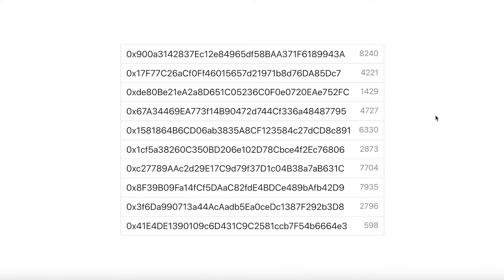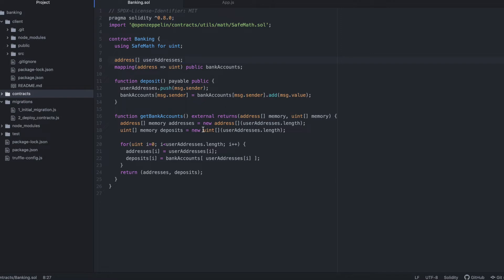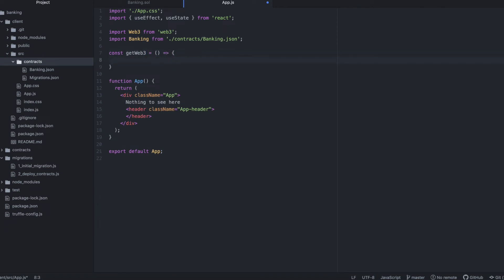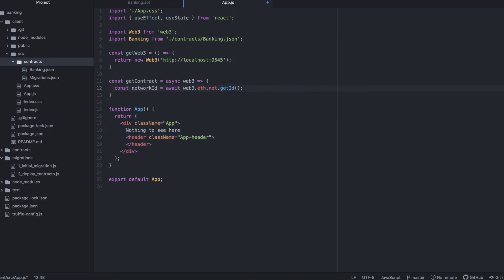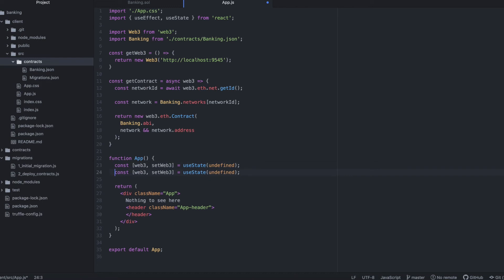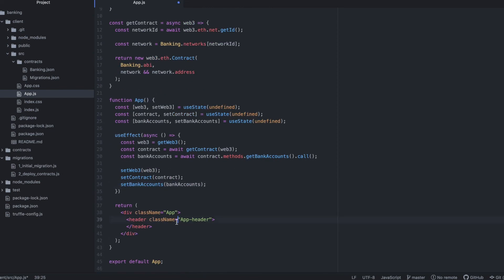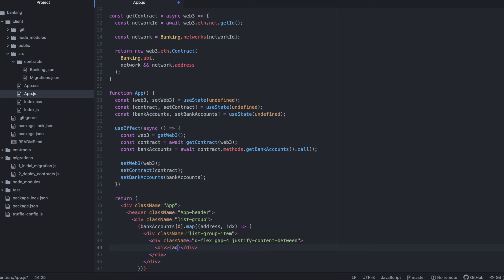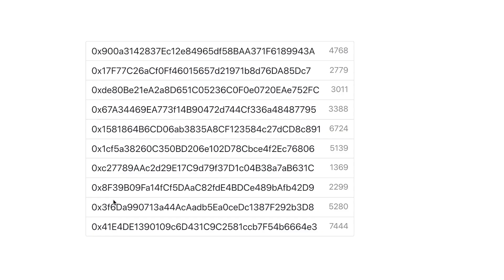How to connect a react app to a Solidity contract with Web3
Let's build a project that connects a react frontend to a Solidity contract backend running locally with truffle js.

0:00 - Intro
0:18 - The contract
0:51 - The react app
1:10 - Adding web3
1:55 - Getting the contract in the frontend
2:57 - Setting up app variables
3:19 - Retrieve data from the contract
3:55 - Displaying addresses and ether
5:04 - Adding some missing pieces
5:24 - The completed project